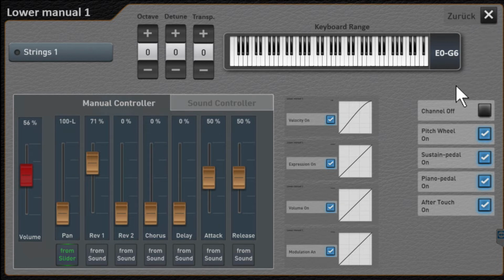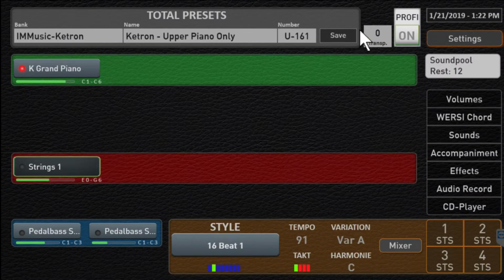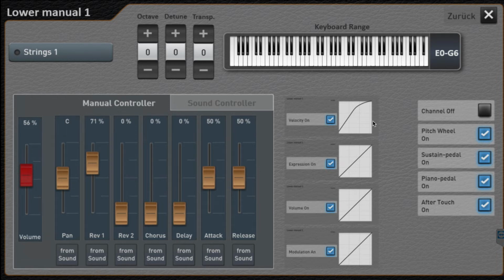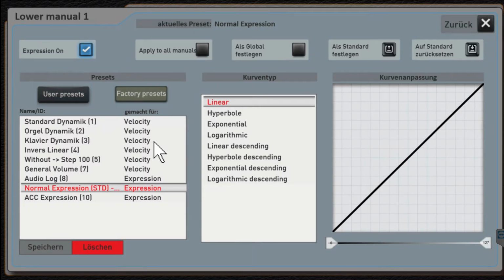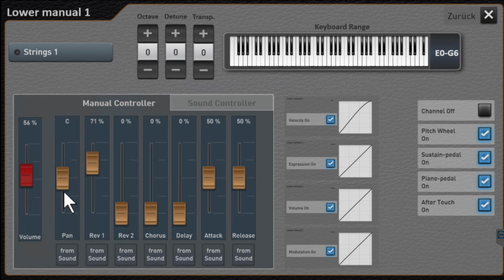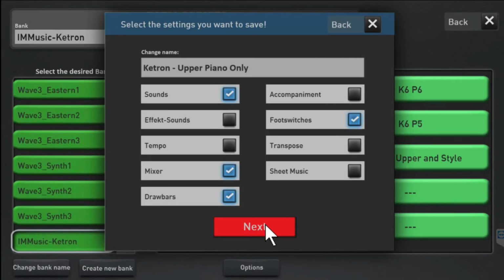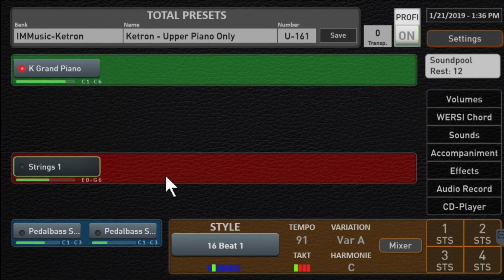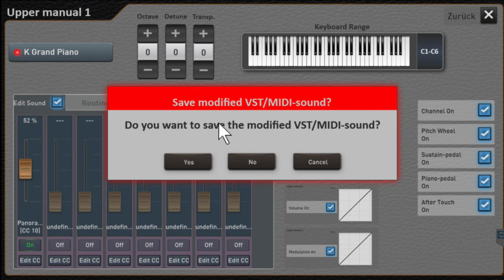Wersi OAX A Closer Look at Editing Controllers